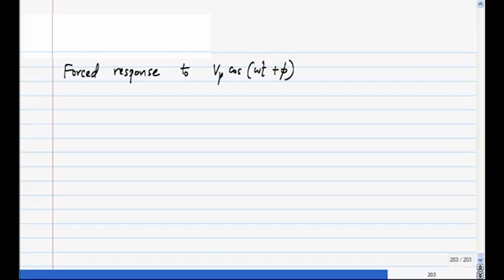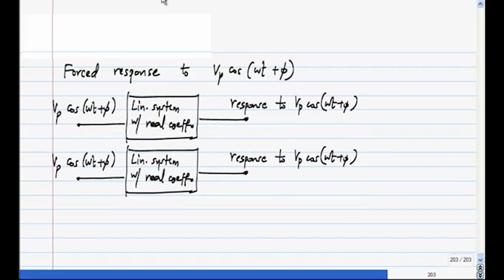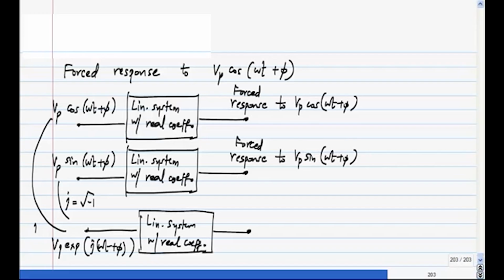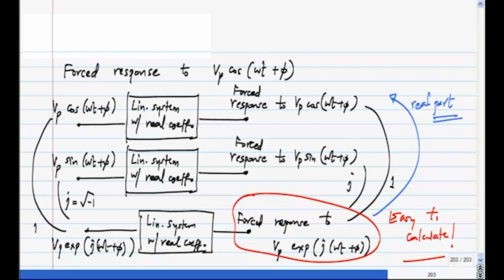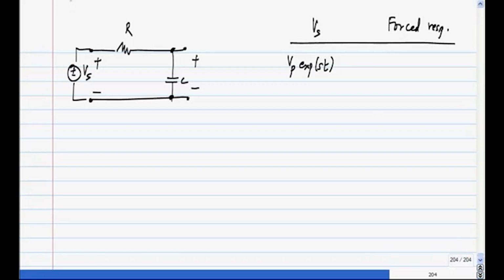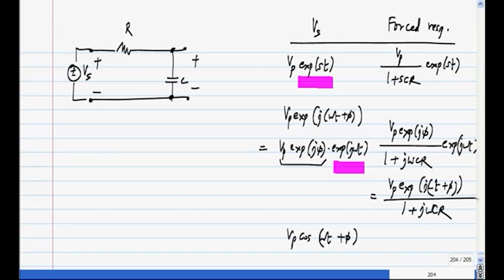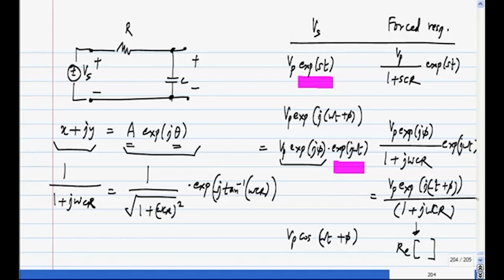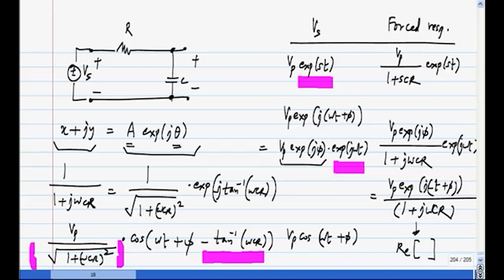SUMMARY: LINEAR CIRCUIT RESPONSE TO SINUSOIDAL INPUT VIA THE COMPLEX EXPONENTIAL